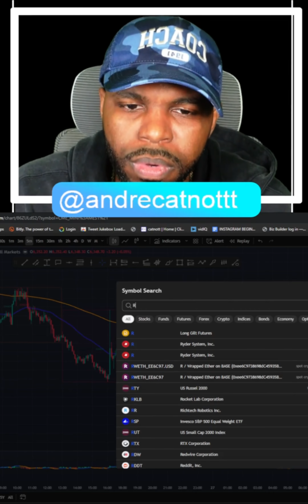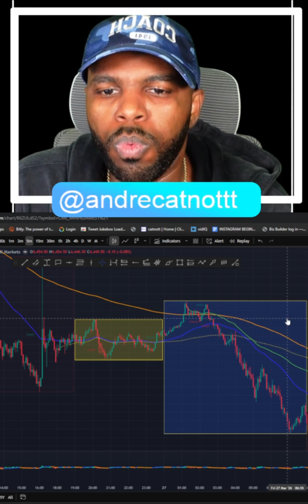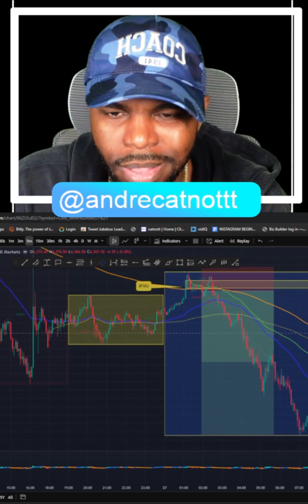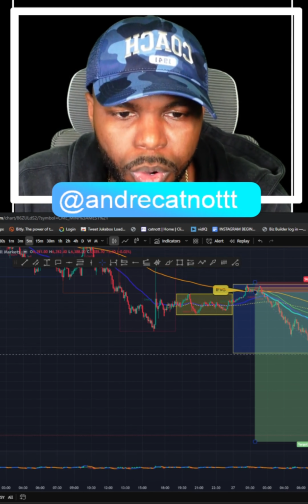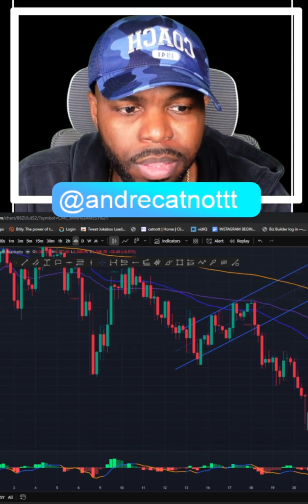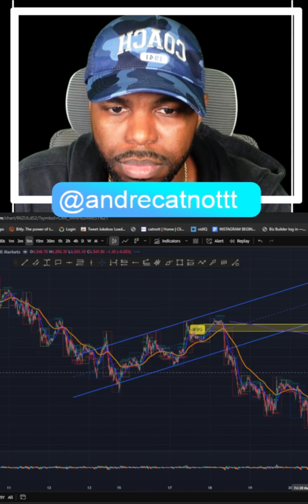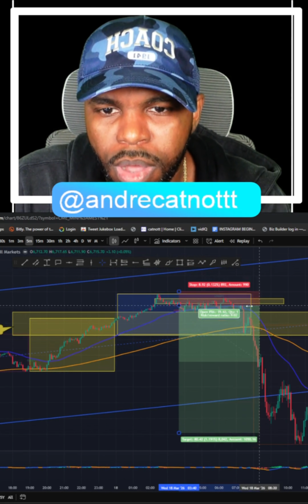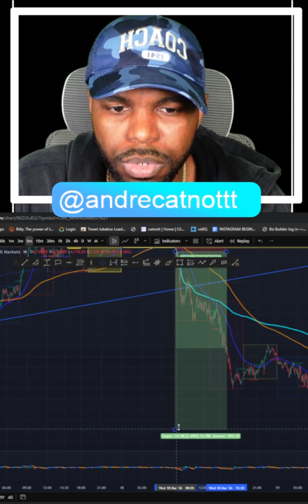My Simple Trading Strategy Part 2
If you Want One On One Training From Me